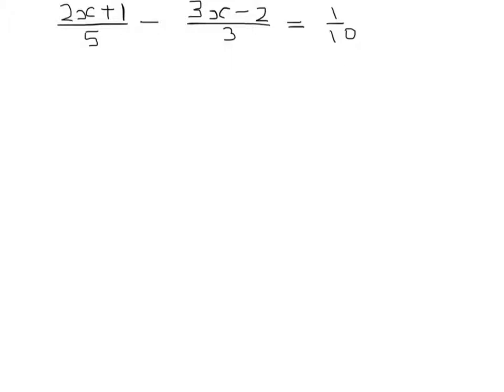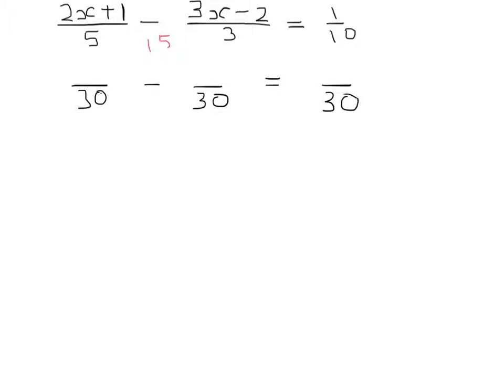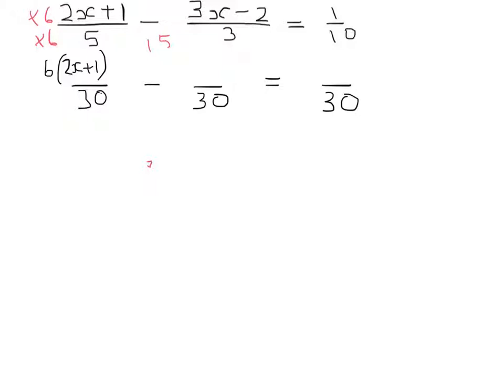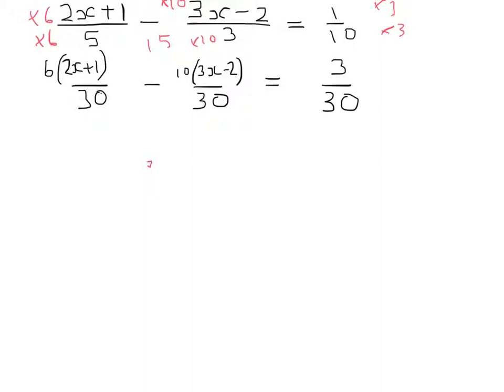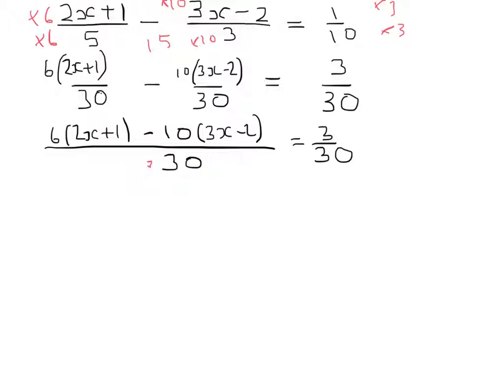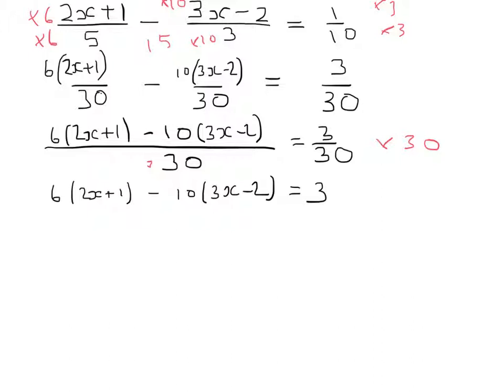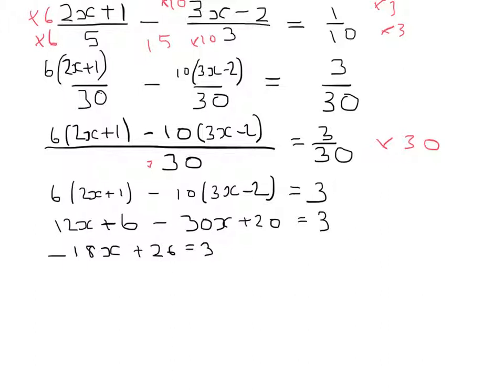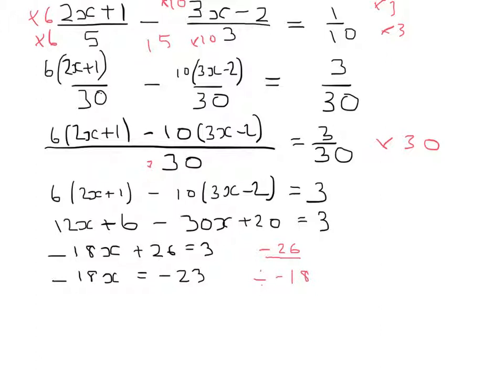Year 8: Solving equations with fractions 3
A more complicated example.